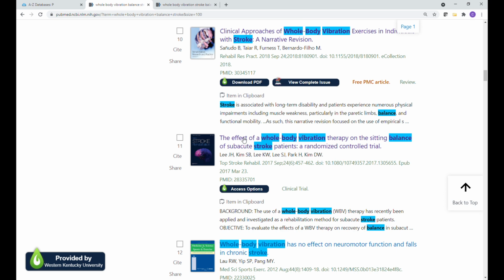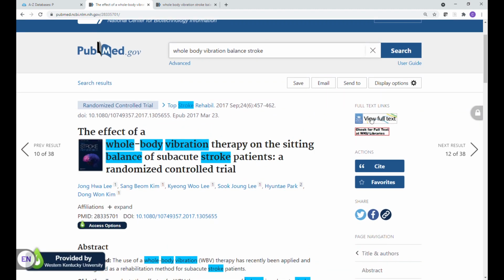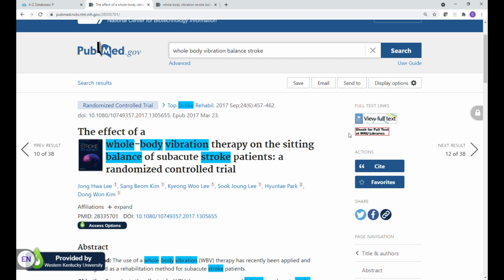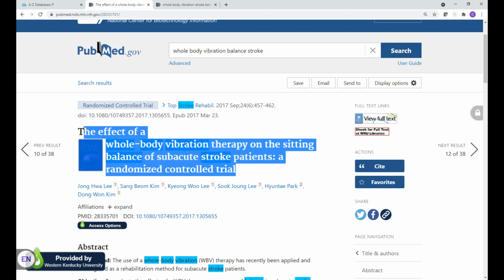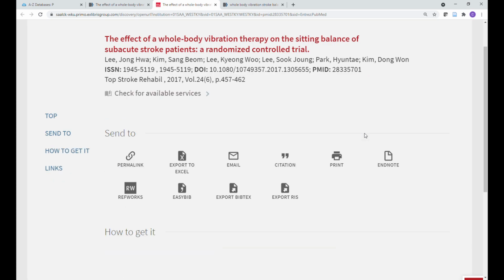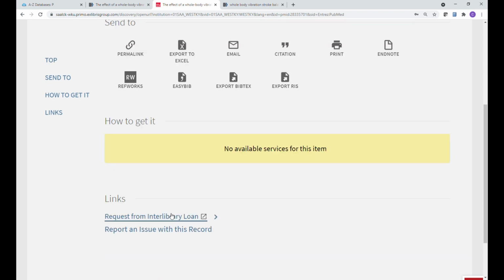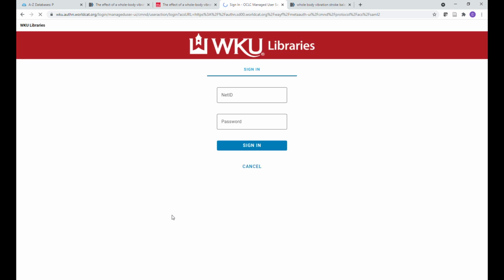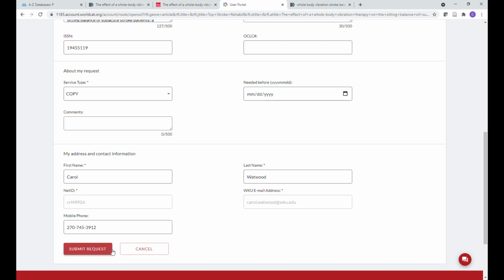Getting the Full Article